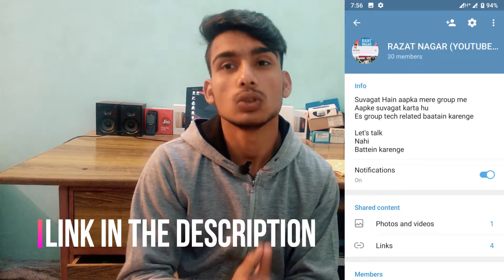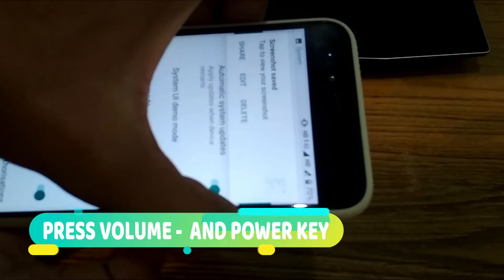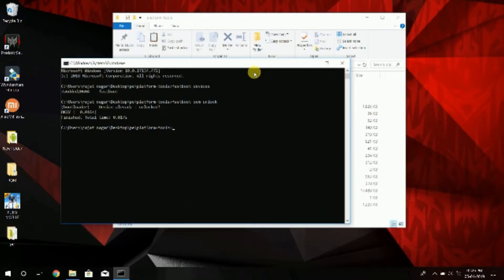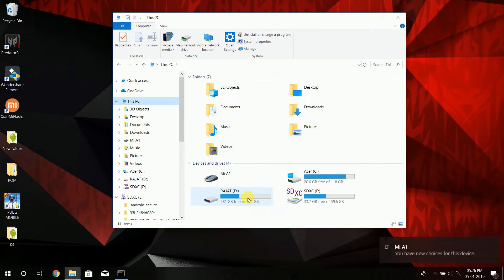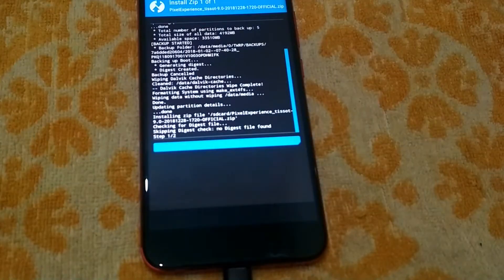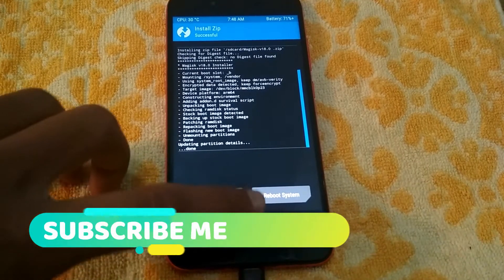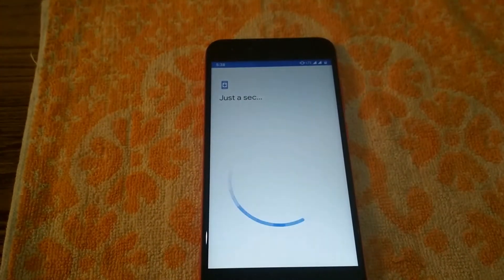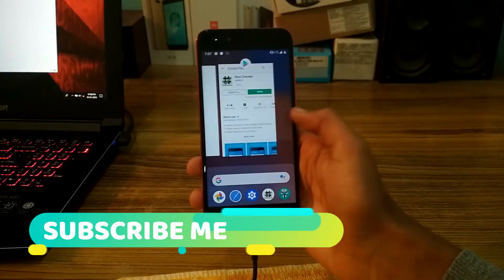PIXEL EXPERIENCE install in MI A1 (hindi) step by step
1. Patched boot image (December 2018)
5. Pixel 3 Camera for Mi A1 (BSG)
6. Pixel 3 Camera for Mi A1 (Arnova)

HELP ME IN GROW
 MY LINK of  shared telegram
t.me@rajatnagarcommunity

My laptop
Best price
My Headphones
My Earphones
My Shoes pairs
College
Exercise
Formal
Loafer
RECOMMENDED SMARTPHONE
Honor Play (Navy Blue, 4GB RAM, 64GB Storage)
Honor Play (Navy Blue, 6GB + 64GB)
MI Y2
32 GB
64 GB
MI REDMI 6 PRO
32GB/3GB RAM
64GB/4GB RAM
OnePlus 6T (Mirror Black, 8GB RAM, 128GB Storage)
OnePlus 6T (Mirror Black, 6GB RAM, 128GB Storage)
Mi A2 (Black, 6GB RAM, 128GB Storage)
Redmi 6A (Black, 2GBRAM, 16GB Storage)
Redmi Note 5 Pro (Black, 6GB RAM, 64GB Storage)
Redmi Note 5 Pro (Red, 4GB RAM, 64GB Storage)

TOP 5 SMARTPHONE UNDER 1O K
ASUS ZENFONE MAX M1
REALME 1
NOKIA 5.1 PLUS
SAMSUNG ON NXT
REDMI NOTE 5
install rom